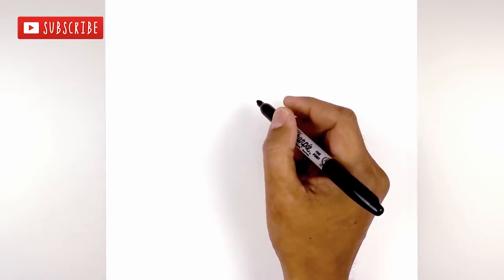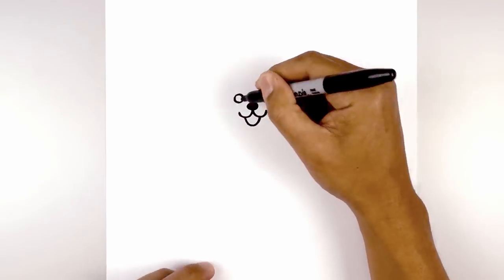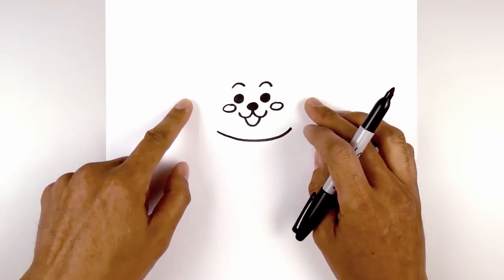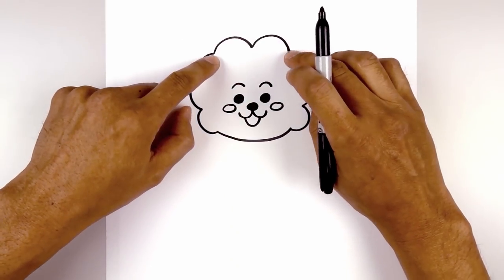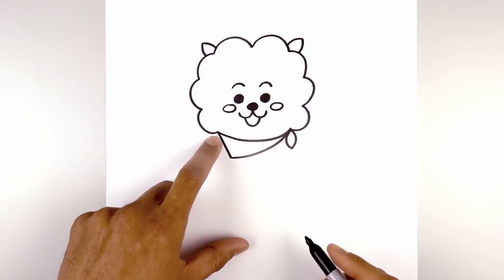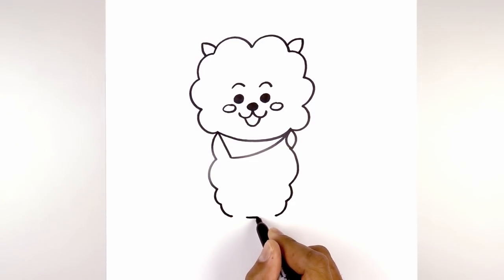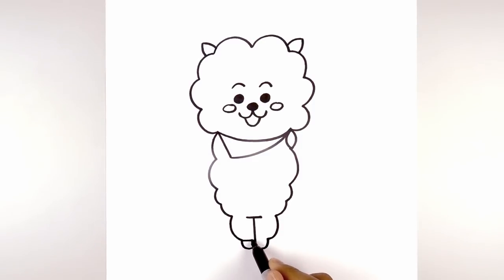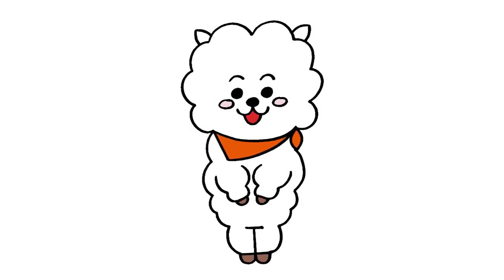How to Draw BT21 | RJ | Step-by-Step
Learn how to draw RJ from BT21 in this easy step-by-step drawing tutorial.